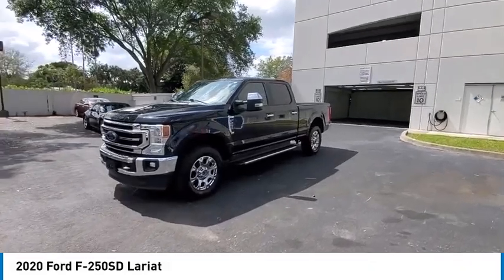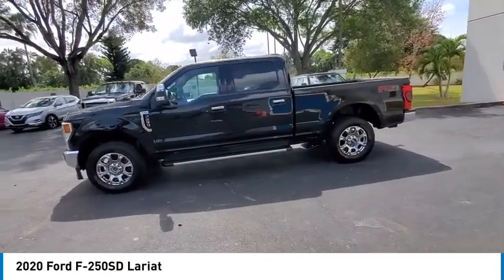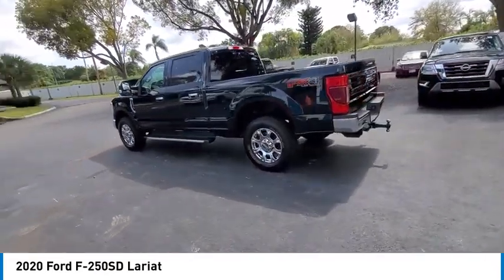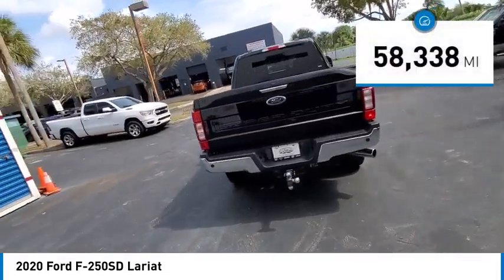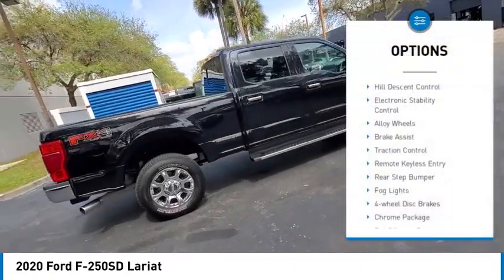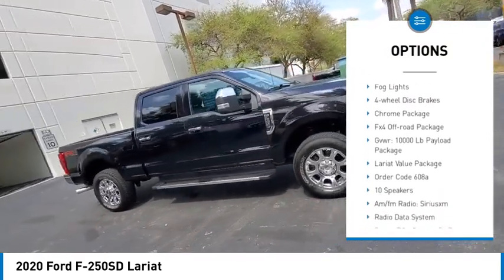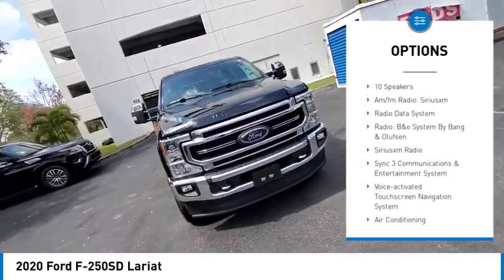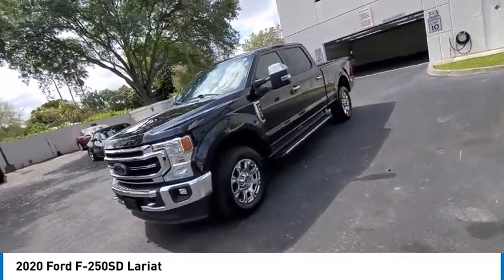2020 Ford F-250SD near me coral springs pompano miami fl PLED57512 PLED57512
Black Used 2020 Ford F-250SD near me in Davie, Pompano, Fort Lauderdale, Miami FL at Coral Springs Automall

9300 W Atlantic Blvd.

9400 W Atlantic Blvd.

Coral Springs Auto Mall is proud to present you with another True Market Priced Pre-Owned Vehicle. This 2020 Ford F-250SD Lariat is loaded with the following Factory Options: 4WD Chrome Package (6 Angular Chrome Step Bars, Body-Color Door Handles w/Chrome Insert, Chrome Exhaust Tip, PowerScope Trailer Tow Mirrors w/Heat, and Wheels: 18 Chrome PVD Aluminum), FX4 Off-Road Package (Hill Descent Control, Off-Road Specifically Tuned Shock Absorbers, and Unique FX4 Off-Road Box Decal), GVWR: 10,000 lb Payload Package, Lariat Value Package (LED Box Lighting, Power Heated/Ventilated Passenger Seat, PowerScope Trailer Tow Mirrors w/Memory, and Remote Start System), Order Code 608A, 4WD, 10 Speakers, 110V/400W Outlet, 3.73 Axle Ratio, 4-Wheel Disc Brakes, 6 Angular Chrome Step Bar, ABS brakes, Adjustable pedals, Air Conditioning, Alloy wheels, All-Weather Floor Mats, AM/FM radio: SiriusXM, AppLink/Apple CarPlay and Android Auto, Auto High-beam Headlights, Auto-dimming Rear-View mirror, Automatic temperature control, Brake assist, Bumpers: chrome, Compass, Delay-off headlights, Driver door bin, Driver vanity mirror, Dual front impact airbags, Dual front side impact airbags, Electronic Stability Control, Electronic-Locking w/3.55 Axle Ratio, Emergency communication system: SYNC 3 911 Assist, Exterior Parking Camera Rear, Flow-Through Console, Front anti-roll bar, Front Bucket Seats, Front Center Armrest, Front dual zone A/C, Front fog lights, Front Leather Seating Surfaces 40/Console/40, Front reading lights, Fully automatic headlights, Heated door mirrors, Illuminated entry, Leather steering wheel, Low tire pressure warning, Outside temperature display, Overhead airbag, Overhead console, Panic alarm, Passenger door bin, Passenger vanity mirror, Power door mirrors, Power driver seat, Power passenger seat, Power steering, Power windows, Radio data system, Radio: B&O System by Bang & Olufsen, Rear Parking Sensors, Rear reading lights, Rear seat center armrest, Rear step bumper, Rear Wheel Well Liners (Pre-Installed), Rear window defroster, Remote keyless entry, Security system, SiriusXM Radio, Speed control, Split folding rear seat, Steering wheel mounted audio controls, SYNC 3 Communications & Entertainment System, Tachometer, Tailgate Step & Handle, Telescoping steering wheel, Tilt steering wheel, Tough Bed Spray-In Bedliner, Traction control, Trip computer, Turn signal indicator mirrors, Universal Garage Door Opener (UGDO), Upfitter Switches (6), Variably intermittent wipers, Voice-Activated Touchscreen Navigation System, Wheels: 18 Bright Machined Cast Aluminum, and Wheels: 20 Chrome PVD Aluminum!!brbrCoral Springs Auto Mall is a family owned dealership that has served the South Florida community with quality new and used cars since 1985. During this time weve had the chance to grow and learn with our community and sharpen the skills of our staff to provide better customer service while saving you money. The sales, service, and finance specialists are more than knowledgeable and eager to provide you with top notch car buying experience. Coral Springs Auto Mall wants to set the bar a bit higher when it comes to taking care of our customers and their new, used, or certified pre-owned .